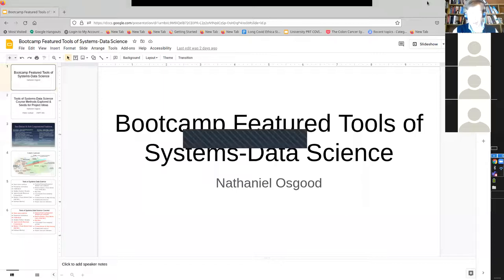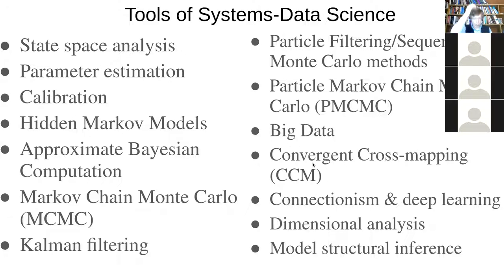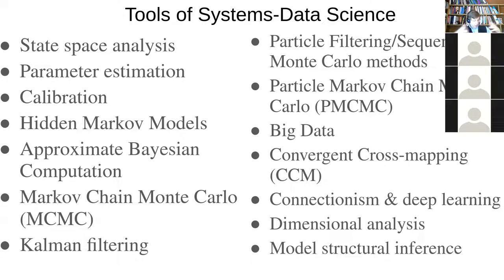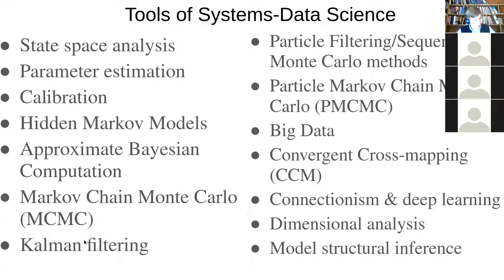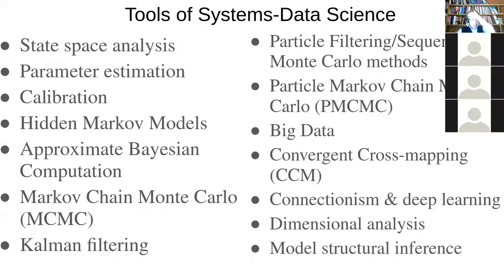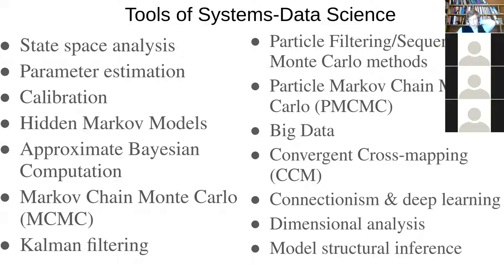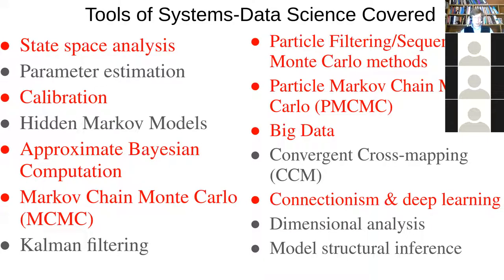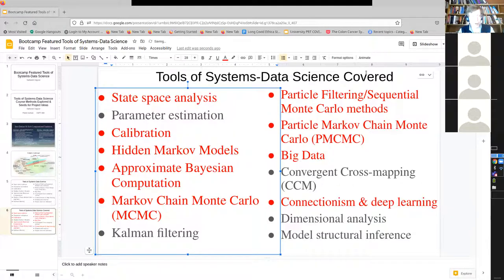Systems-Data Science Tools Discussed in this Bootcamp